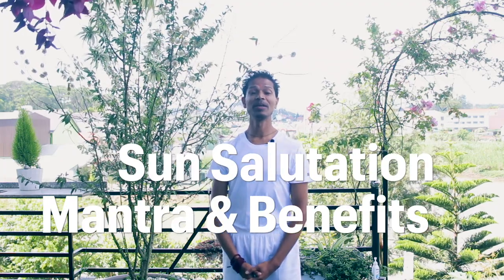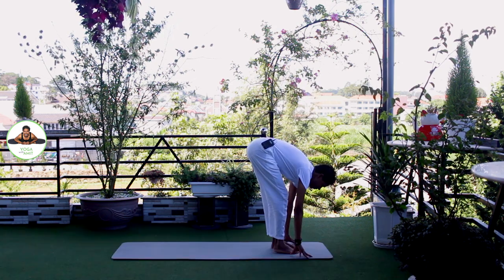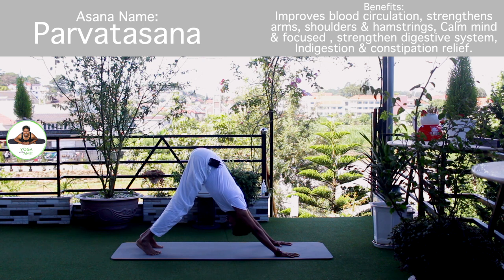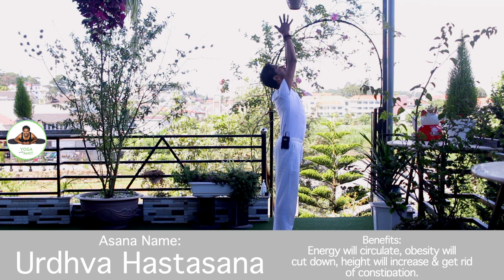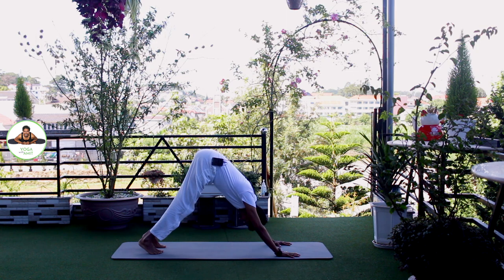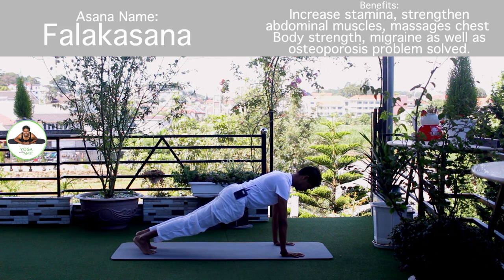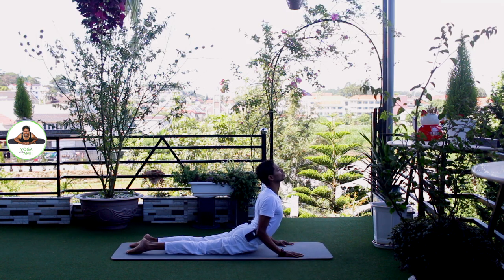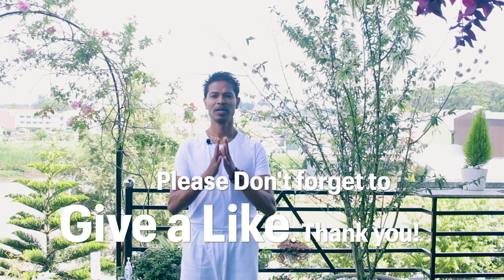Sun Salutation Yoga Lose Weight Fast | with Mantras & Benefits | Surya Namaskar